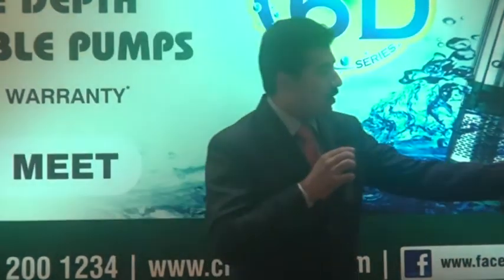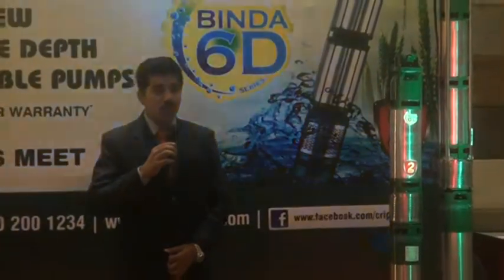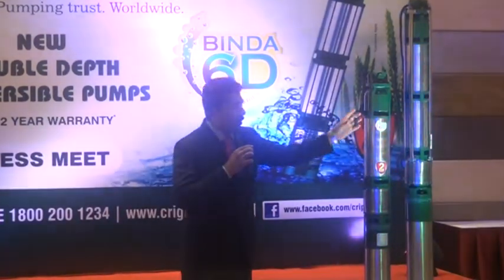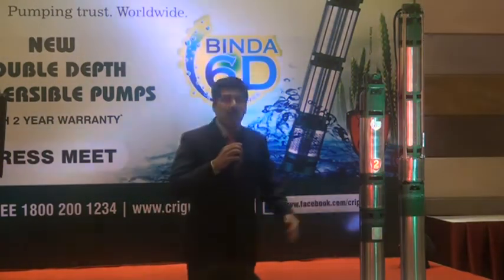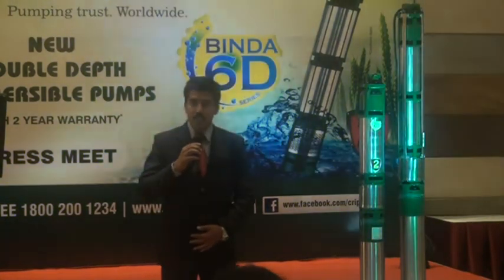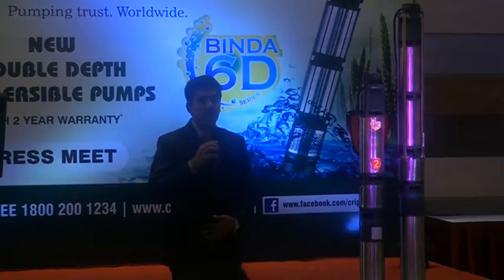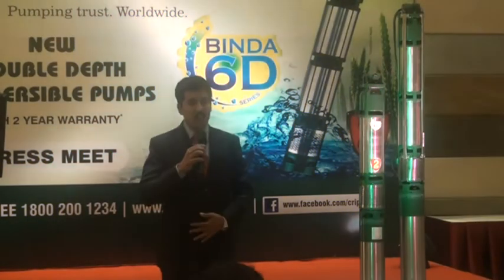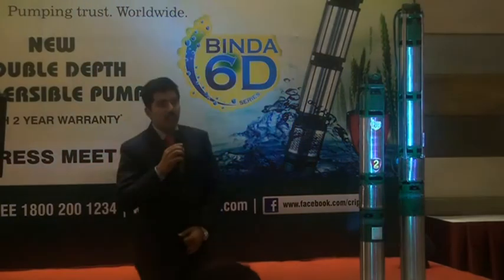CRI Launches New Double Depth Binda 6D Submersible Pump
CRL Launches New Double Depth Binda 6D Submersible Pump